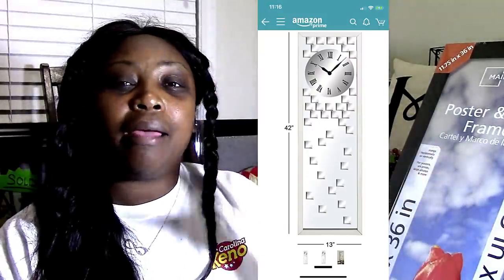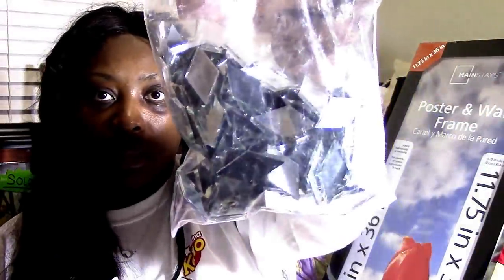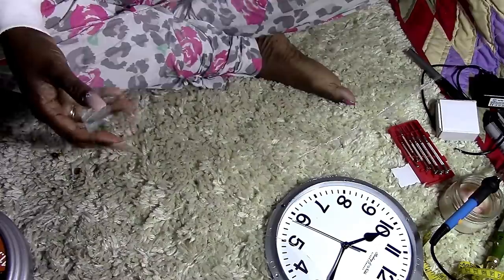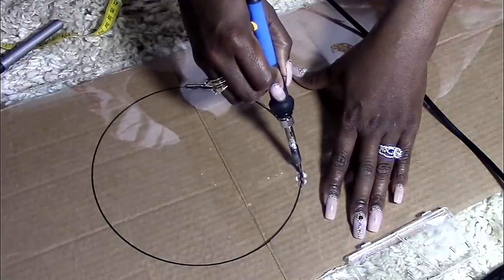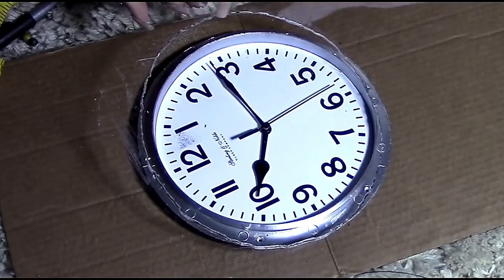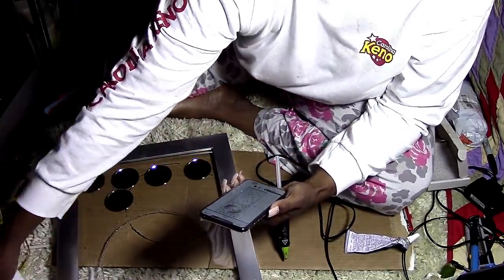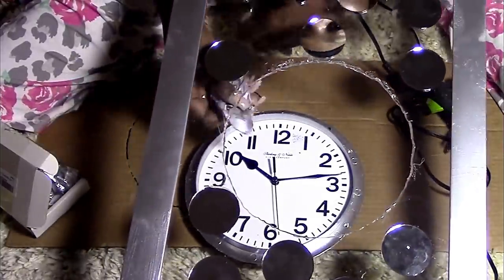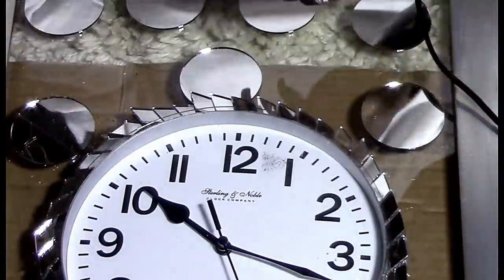DIY Glam Decor 79Ss' MIR Wall Clock Dupe $143 vs. $29